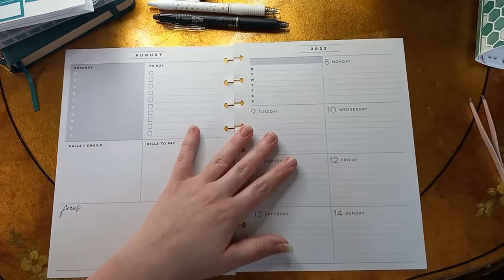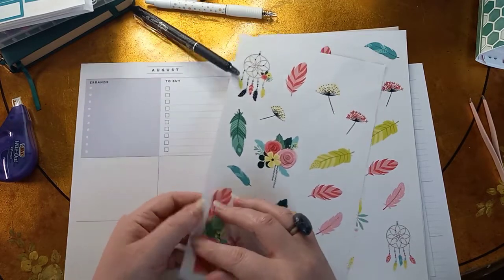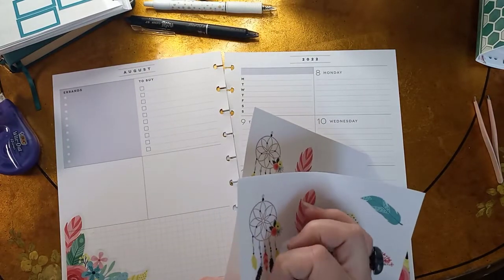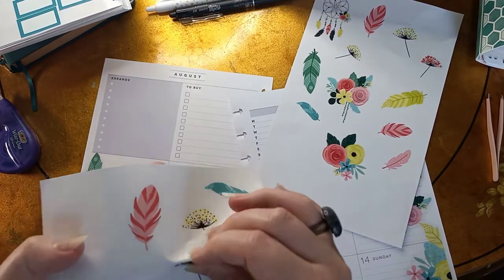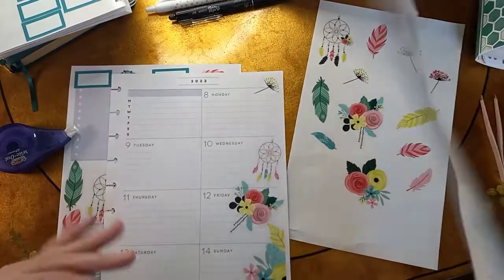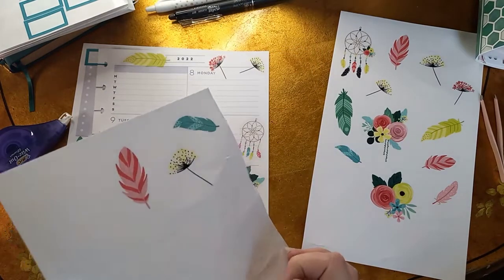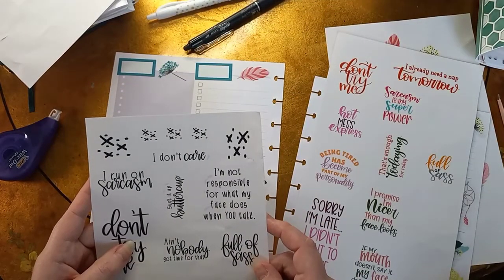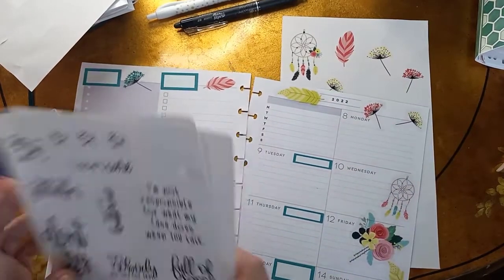Dashboard Plan with me! August 8-13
I am planning in my Dashboard for the 2nd week of August.

Favorite Shops:

- Where my planner charm is from!!

- Dashboard dividers I am using

Mandylynnplans - Etsy

This is a referral link that gets you 15% off and they have free shipping on $75 or more USD (this is a referral link to get you 15% off and me a few points towards my next purchase)

Lisa Lorene Plans on Etsy

(not my code; My friend 's PR code)

Proud sticker designs - Etsy

All these items were purchased by me or for me with our money.